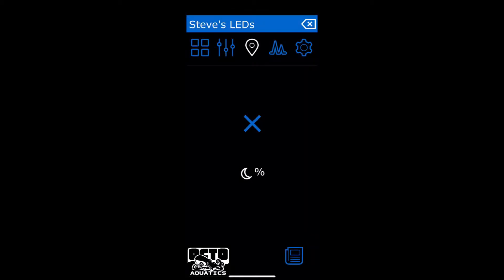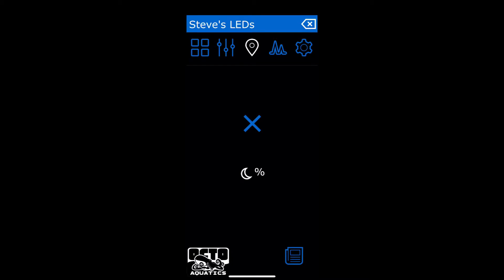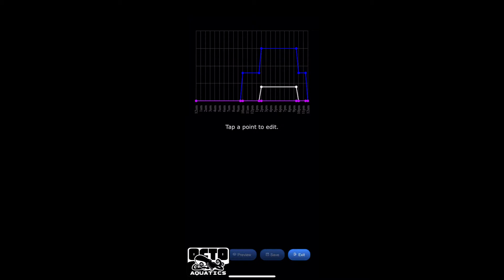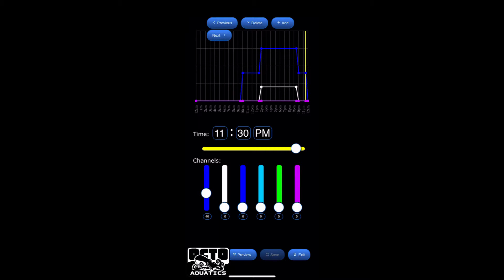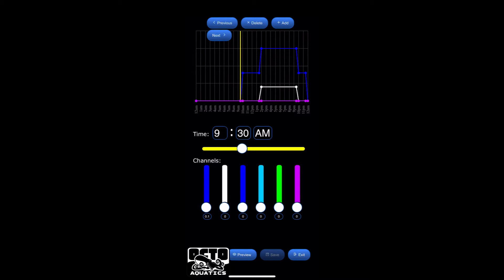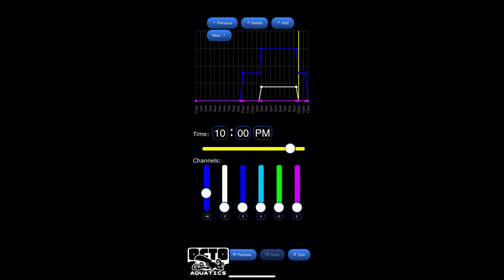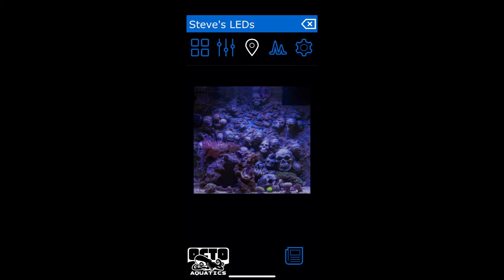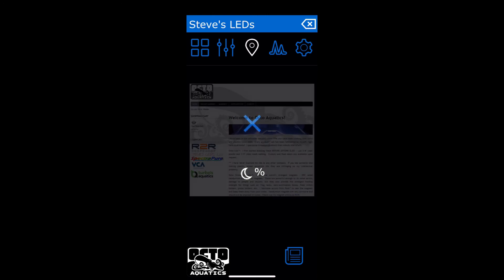Steve's LEDs Bluefish Mini Controller - How to set up a custom lighting schedule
This video will show you how to set up custom lighting with your Bluefish Mini controller. I love the Bluefish Mini controller, but the documentation is lacking and the phone app isn't very user-friendly. Hopefully this video will show you how to control the lights the way you want them!

I did mention in the video there no modifications to the hood with Steve’s, but there actually are. However, the modifications do not change the overall effectiveness or appearance of the hood.

Please note: an appropriate acclimation period is recommended when switching to the Steve's LEDs if you already have coral in your tank.